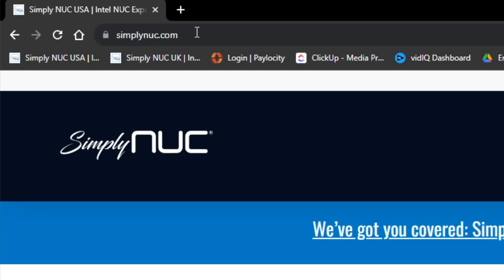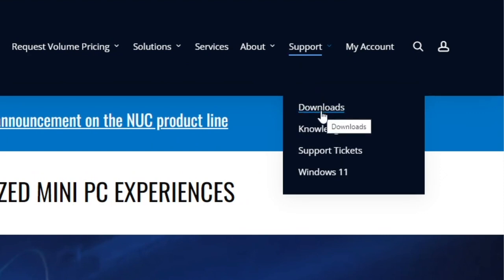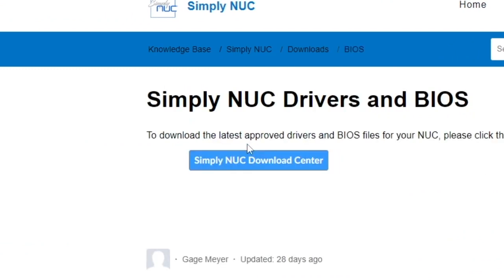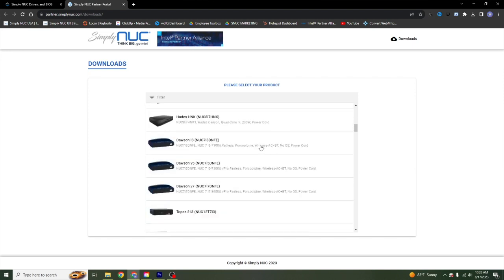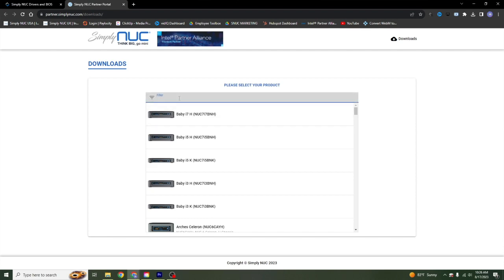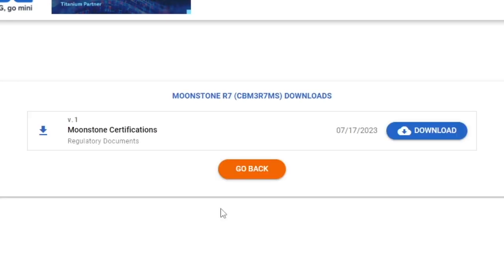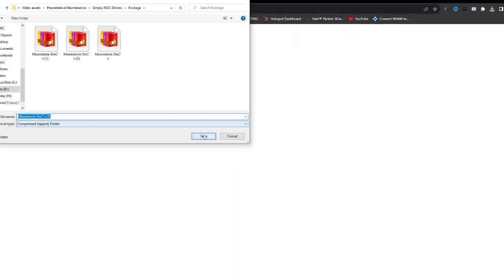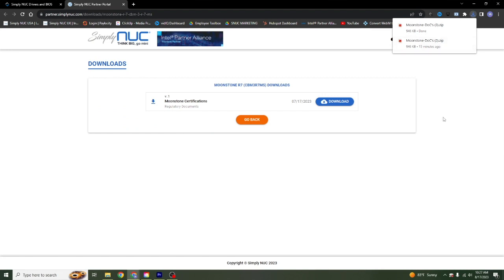Simply NUC Drivers and Downloads Walkthrough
Join Sean as he helps you navigate the Simply NUC drivers and downloads page on our website. This walkthrough should answer all of your questions about where to find drivers, how to download them and which drivers we carry, as well as BIOS updates for our units.

today for more info!